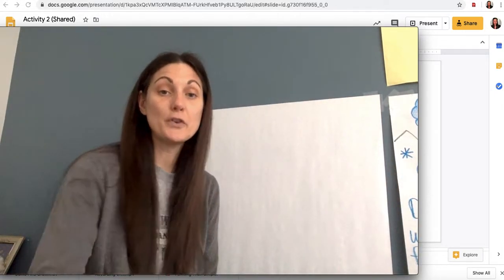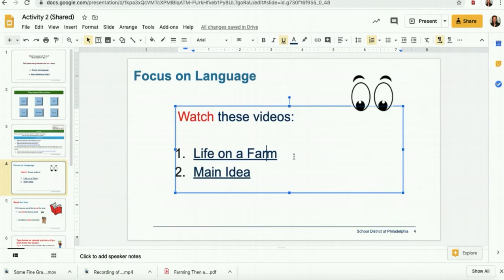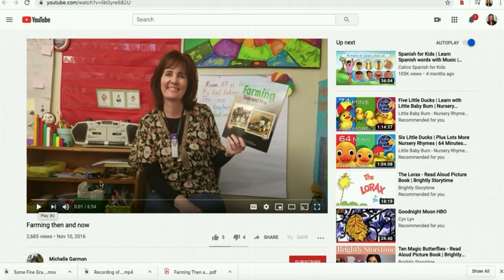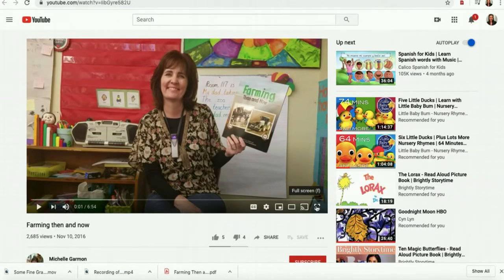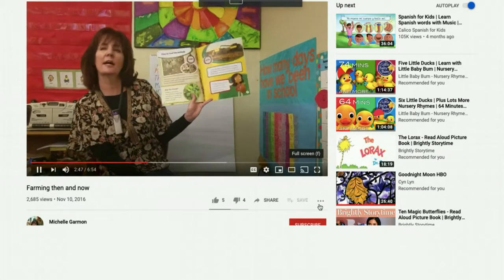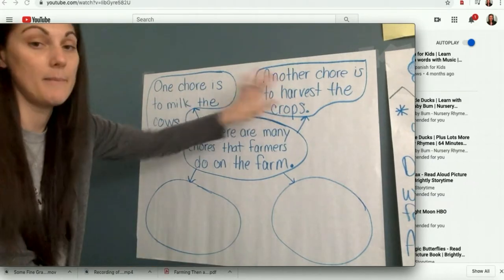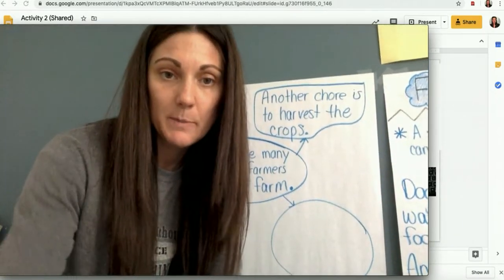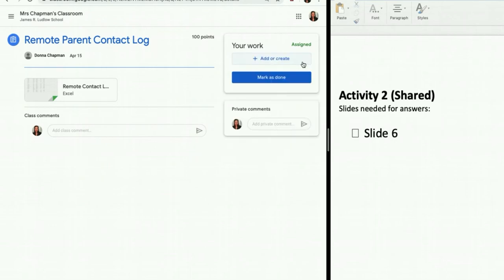Activity 2 Narrated by Mrs Hill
Narration for the Google Classroom assignment given by the School District of Philadelphia.

Farming Then and Now - Tell some things farmers do on a farm.